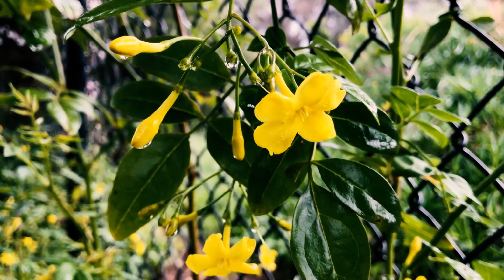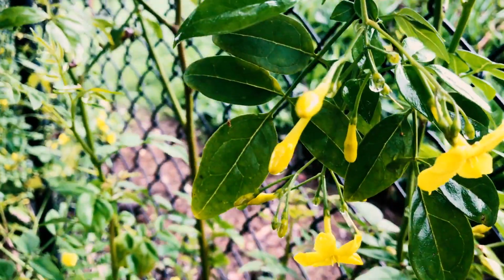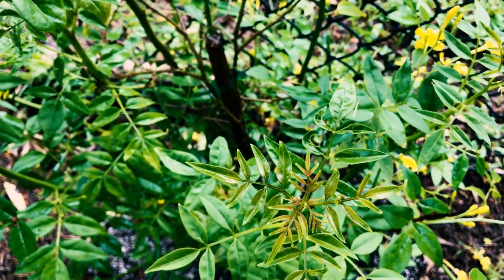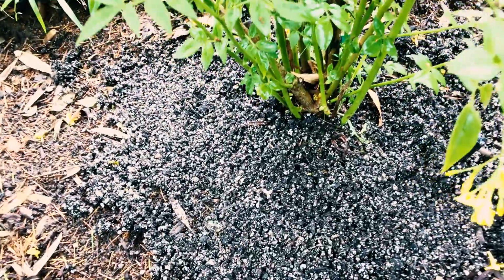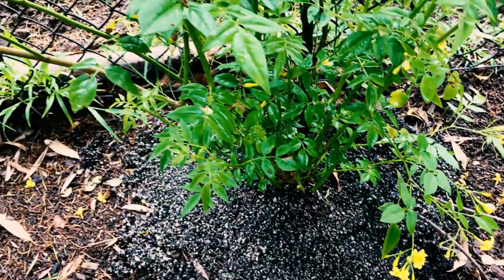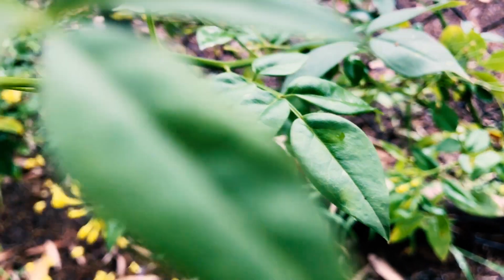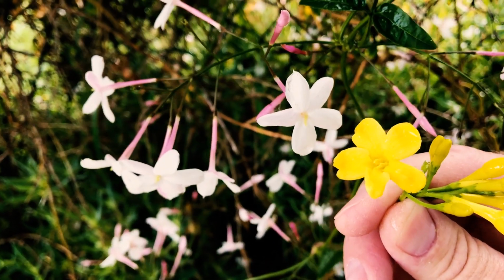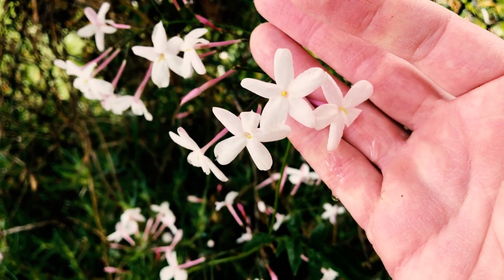Italian Jasmine (Jasminum humile 'Revolutum')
Clusters of up to 12 rich yellow fragrant 1" star-shaped blooms are borne from early spring to late fall on this large evergreen to semi-evergreen shrub which can be allowed to grow into a large widely arching shrub or is easily trained to a trellis or other support.